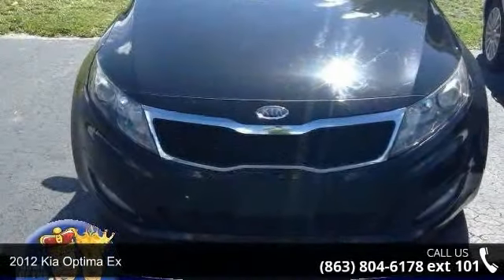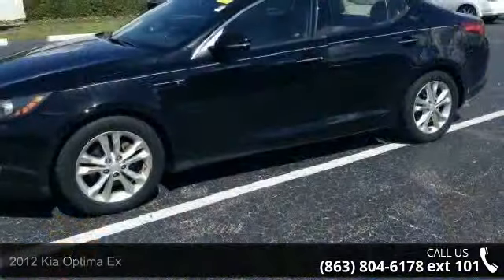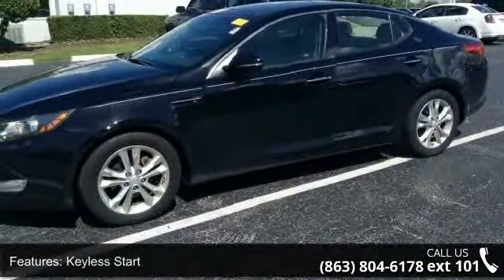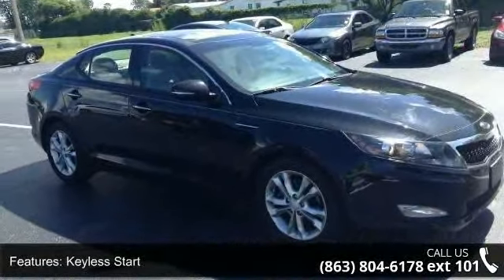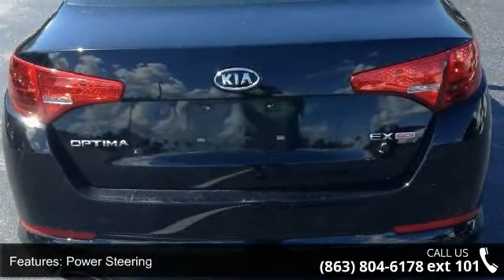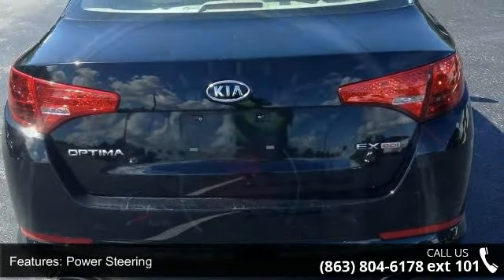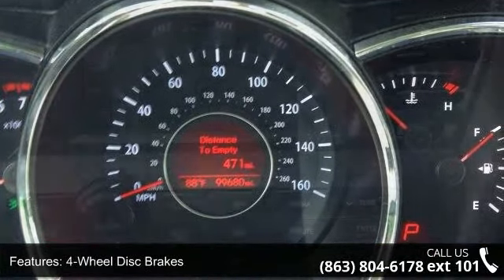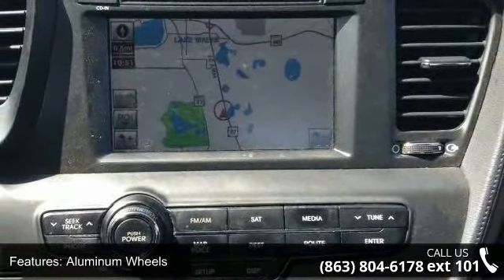2012 Kia Optima EX - Lake Wales Chrysler Dodge Jeep - Lak...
FUEL EFFICIENT 35 MPG Hwy/24 MPG City! EX trim. Leather Interior, Satellite Radio, Alloy Wheels, iPod/MP3 Input. SEE MORE!KEY FEATURES INCLUDELeather Seats, Satellite Radio, iPod/MP3 Input MP3 Player, Aluminum Wheels, Keyless Entry, Child Safety Locks, Steering Wheel Controls, Heated Mirrors, Electronic Stability Control. EXPERTS ARE SAYING"If you build a superior product filled with features consumers want and wrap it in skin so sexy it smokes every other family sedan on the market, people will buy your car." -KBB.com. Great Gas Mileage: 35 MPG Hwy. Otherwise, visit us in person at 21529 Highway 27 North, Lake Wales, Florida.